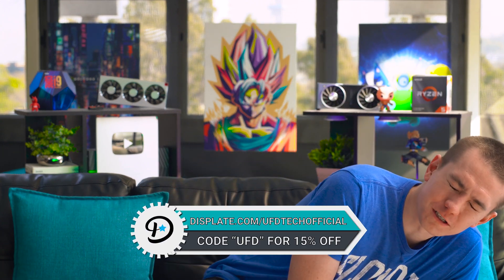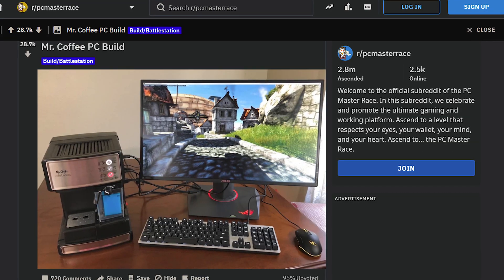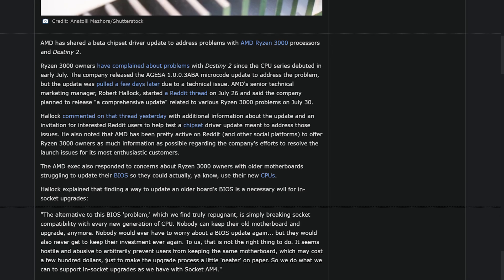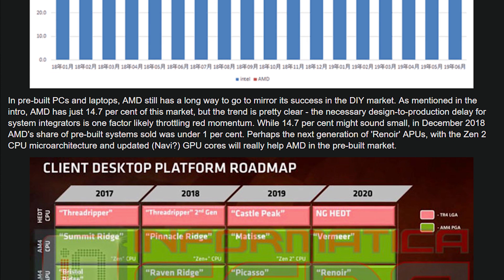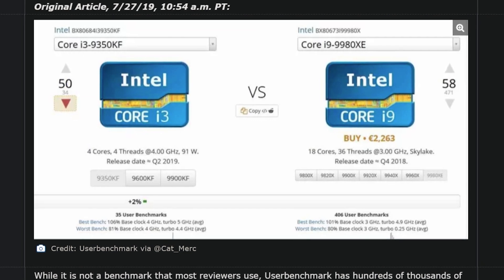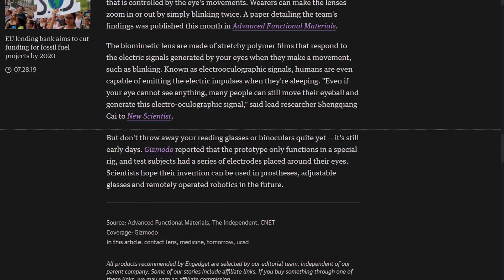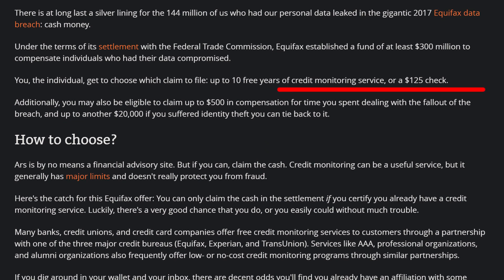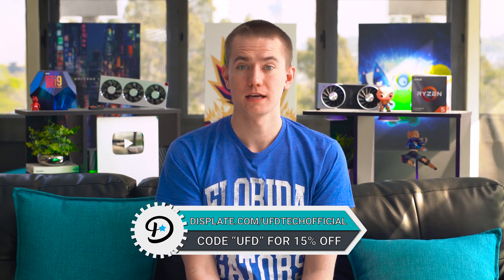Intel's 4 New GPUs?!?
Sources & Timestamps!
► 00:44 - 4 New Intel GPUs
► 02:03 - Water Cooled Coffee Machine
► 02:42 - New DRAM Calculator
► 03:05 - New Chipset BIOS Fixes Stuff
► 03:46 - Ryzen Without A Cooler
► 04:07 - AMD Selling 69% In Japan
► 04:43 - Don’t Trust Steam Hardware Surveys
► 05:31 - Userbenchmark Responds
► 06:37 - Nvidia’s New 10-Bit Drivers
► 07:15 - Zoomy Contact Lenses
► 07:53 - Capital One Data Breach
► 08:34 - Equifax $125
► 09:10 - Oppo’s Waterfall Bezels
► 09:25 - Pixel Confirmed TOF Sensor
► 09:42 - UltraViolet Shutting Down